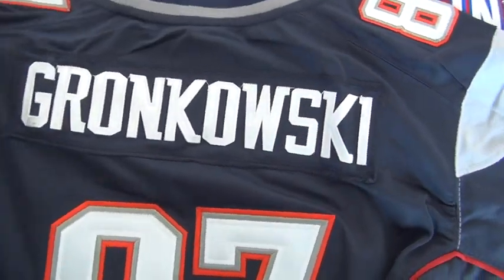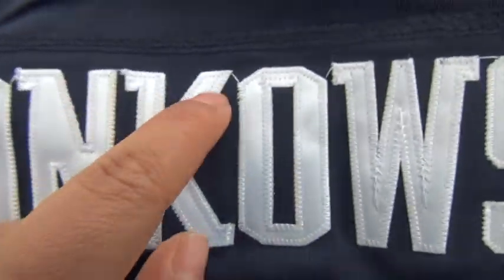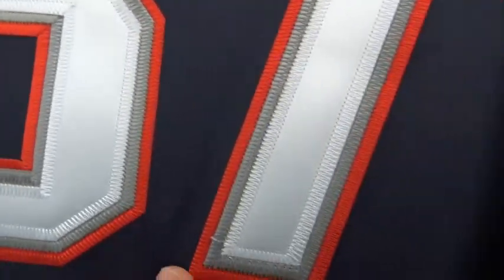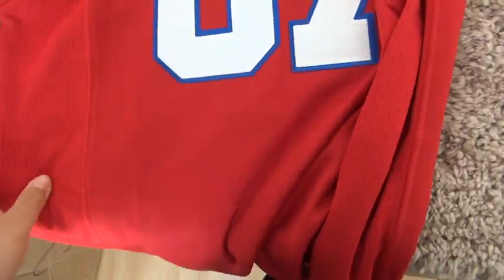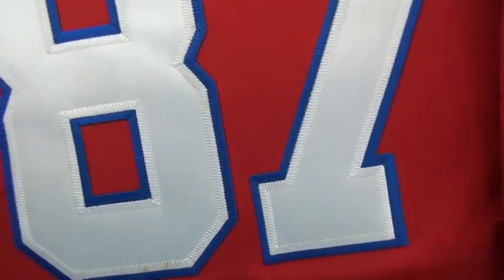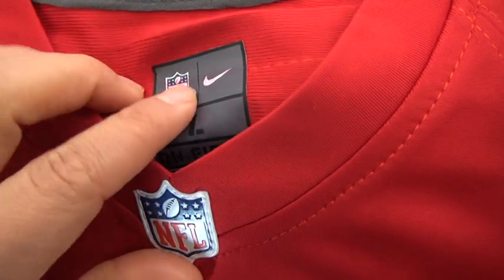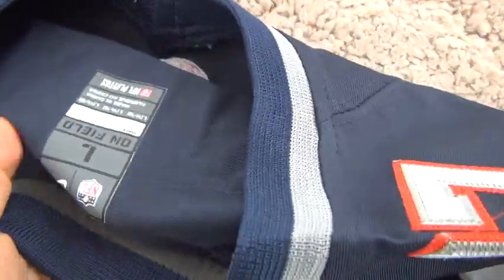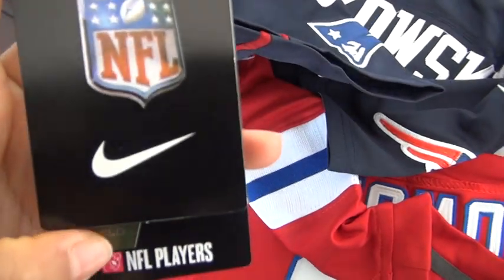BILL BELICHICK EXPLAINS HOW ROB GRONKOWSKI DOES A LOT MORE THAN JUST CATCH PASSES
Fans see Rob Gronkowski catch passes, bulldoze would-be tacklers, score touchdowns and dent the earth with his otherworldly spikes.

Bill Belichick sees much more.

He sees an All-Pro tight end who is also a force on special teams. That was certainly evident on Sunday night when Gronkowski fielded an onside kick from Pat McAfee that saved the game in the final 70 seconds.

“The onside kick, Rob made a good play on that,” Belichick said Monday after watching the film. “The guys in front of him made a real good play. They knocked off the blockers and Jonathan Freeny actually had a block where he kind of pushed his guy into [Donte] Moncrief and kind of got a two-on-one and that made it clean for Rob to handle the ball. The ball was spiked high. It was a good kick. I’m not sure if he hadn’t have handled it, like if there had been somebody in his way where he couldn’t have fielded the ball, it looked short of 10 yards. I think it would have eventually gone 10 but I don’t know if it would’ve gone 10 when it hit the ground. But I thought he made a good play.